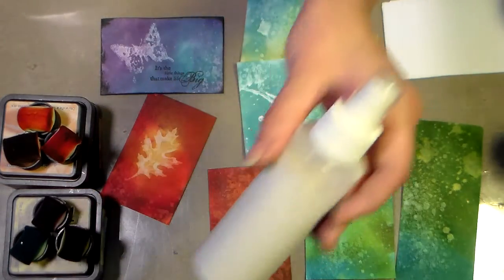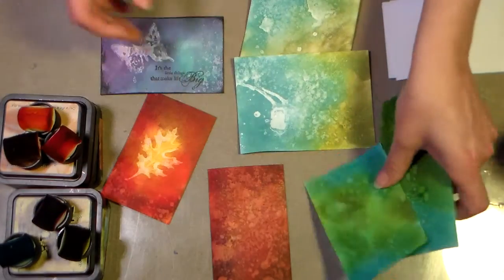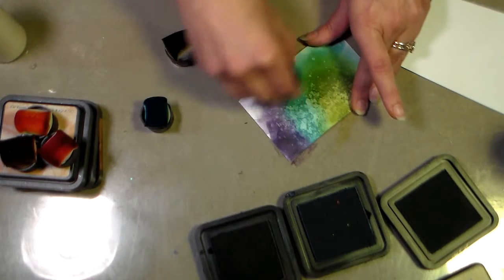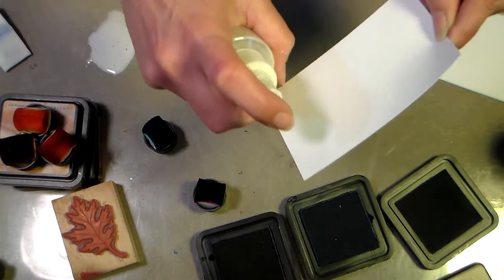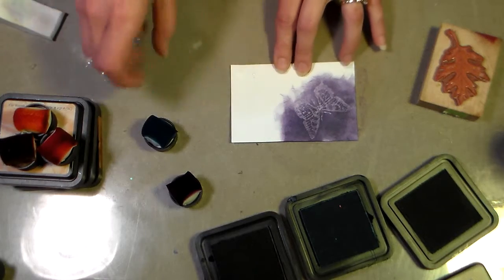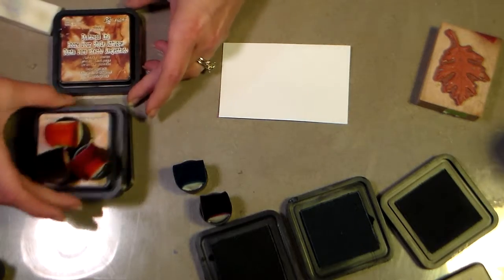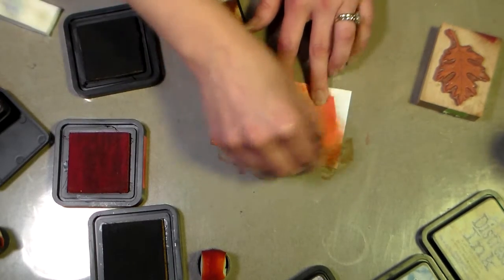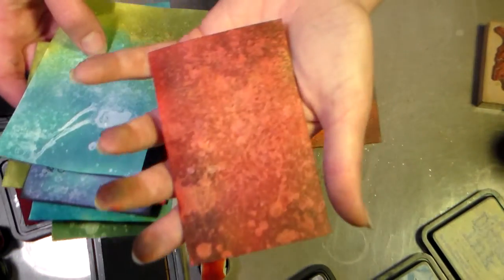DIY resist spray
I wanted to make a homemade version of "Goosebums" spray and came up with this!
Recipe:
3oz water
1 Tablespoon white glue (not washable)
1 teaspoon metallic watercolor
I used spray bottles from Papermart Pages/Product.aspx?GroupID=38204&SubGroupID=38215&ParentGroupID=38194&origin=thefrugalcrafter